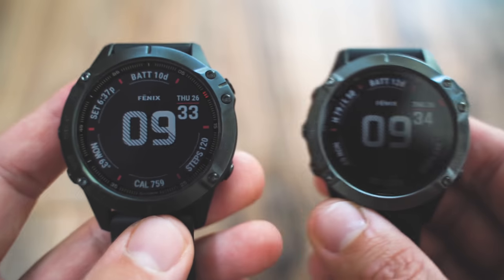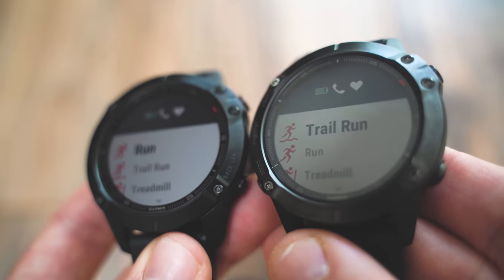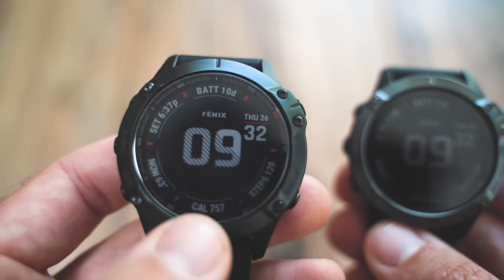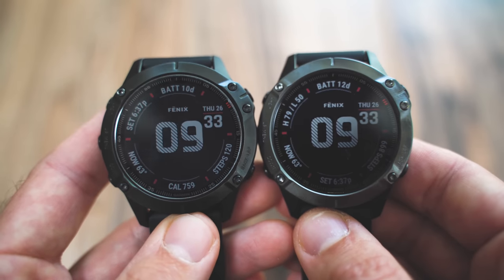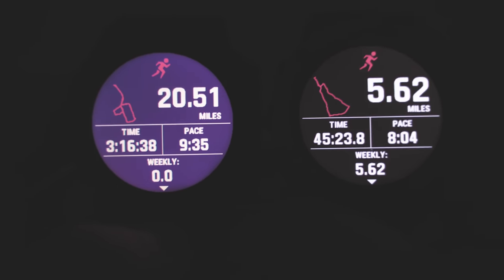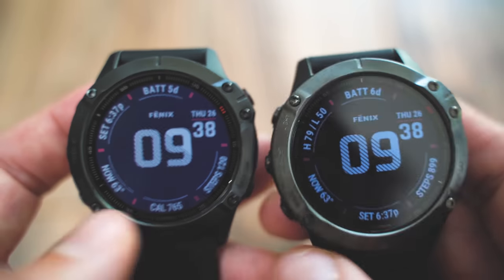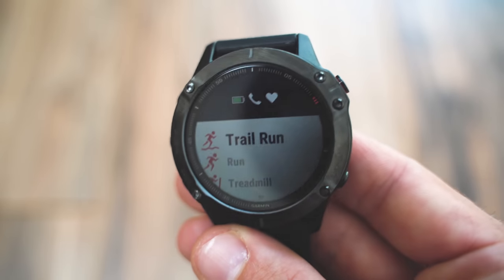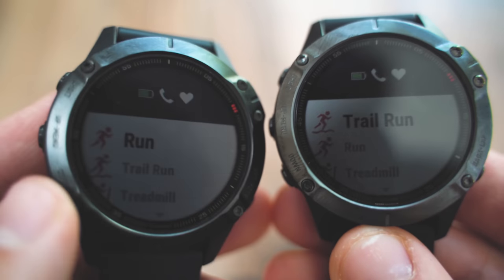Garmin Fenix 6 Pro vs Sapphire Comparison - Is Gorilla Glass Better?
Garmin Fenix 6 Sapphire

Replacement Bands for Fenix 6